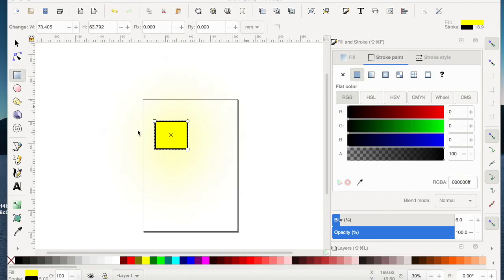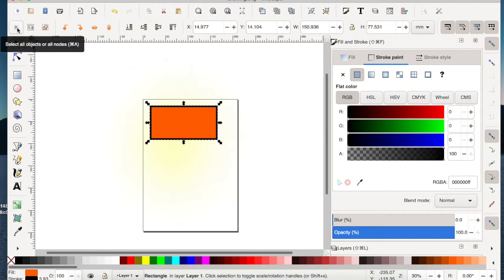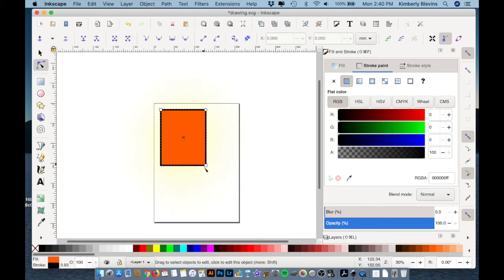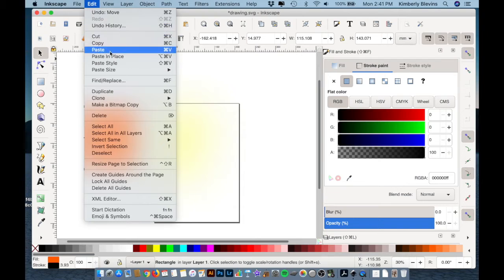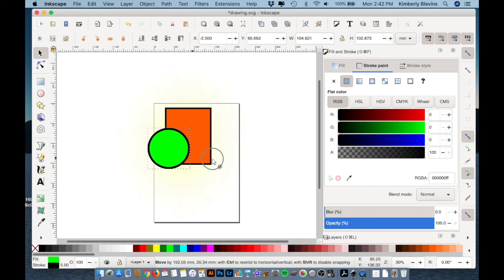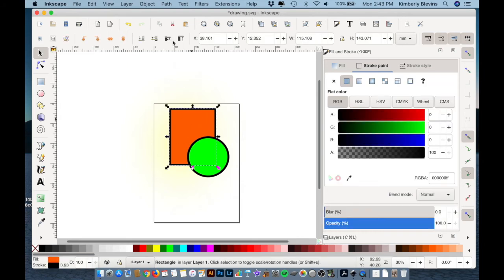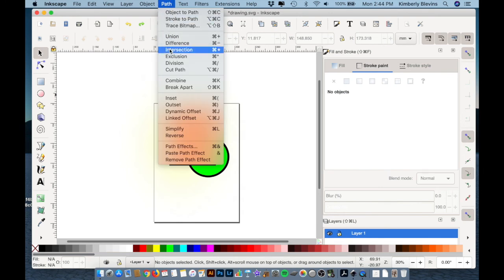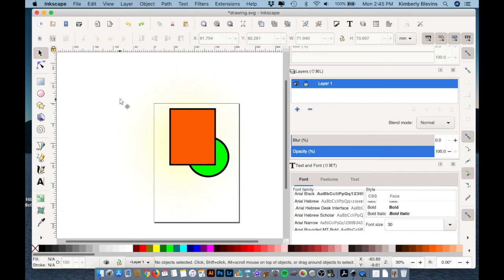Inkscape Basics 2